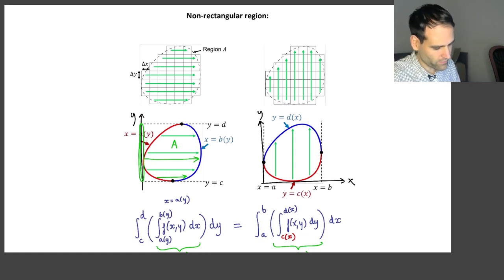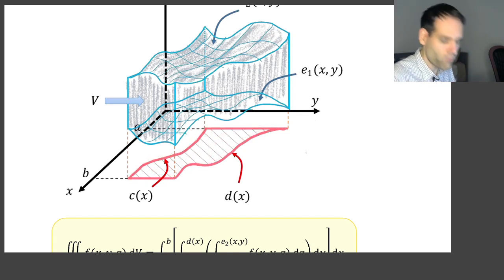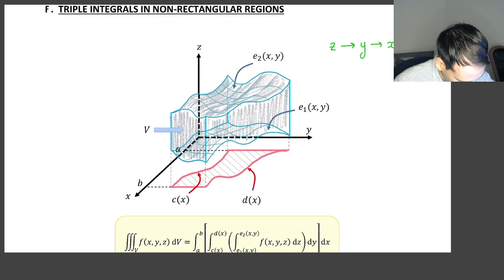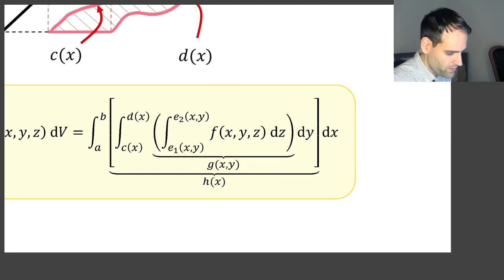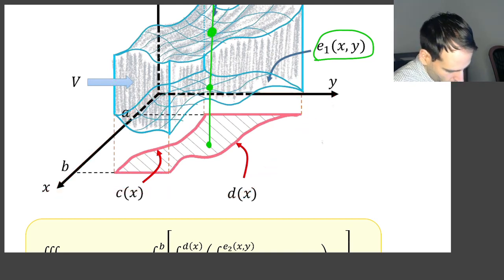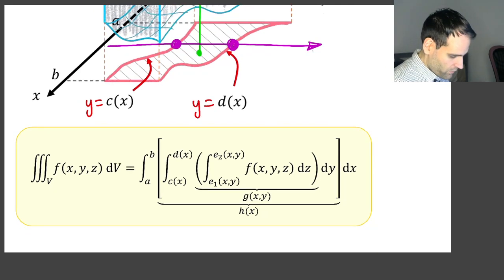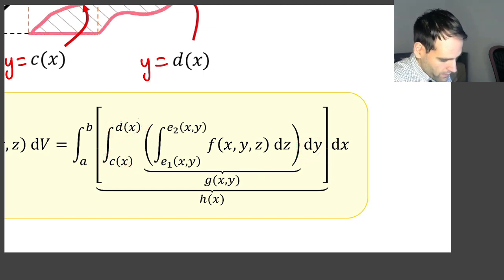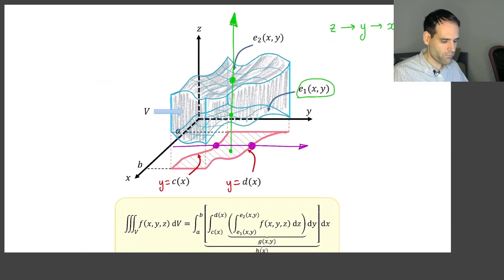4.1 Multiple Integration - #19 Triple Integrals in Non-Rectangular Regions: Explanation